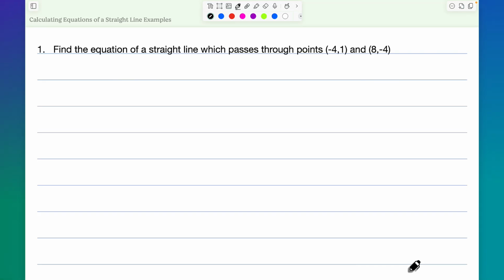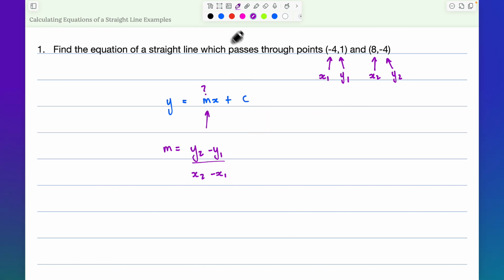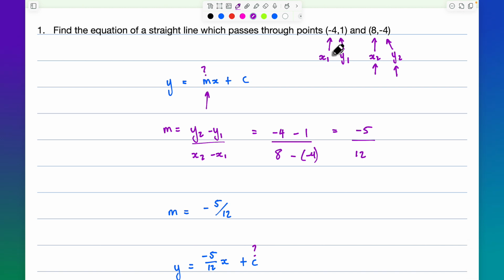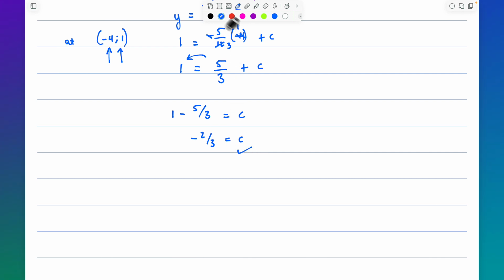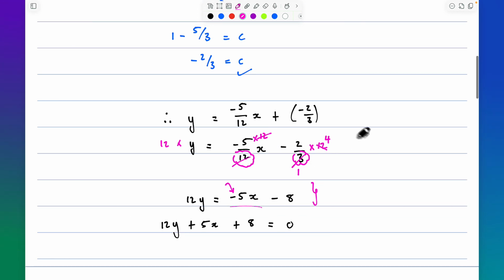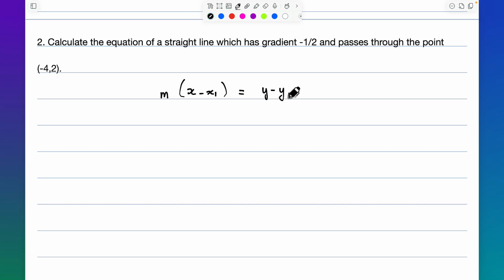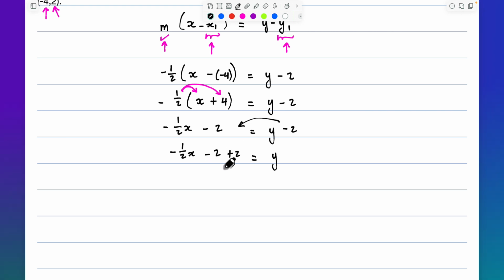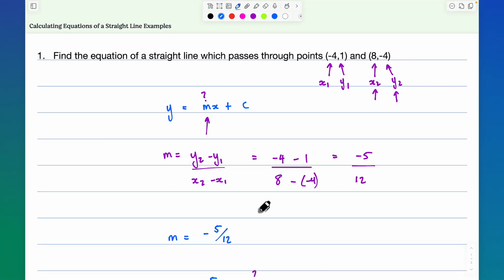Calculating Equation of a Straight Line Examples | A/AS Level Maths | Coordinate Geometry Lesson 2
In this video, I go through a couple of basic examples where we work through how to calculate the equation of a straight line.